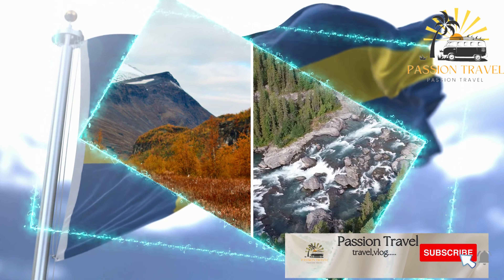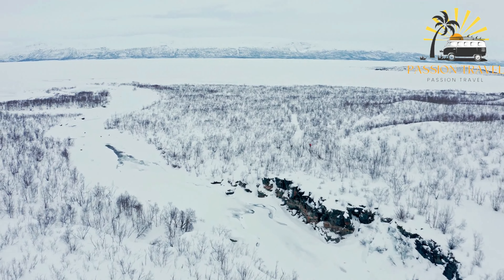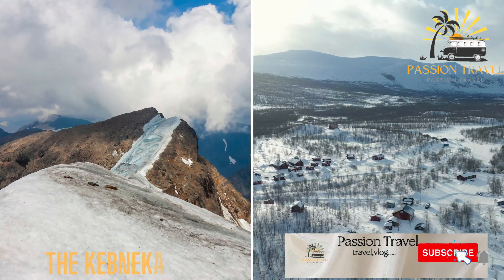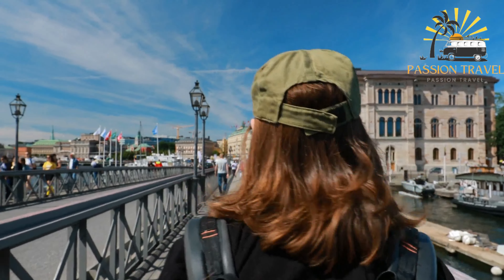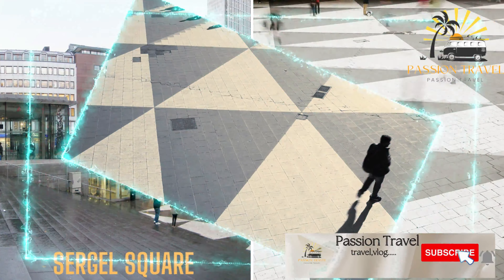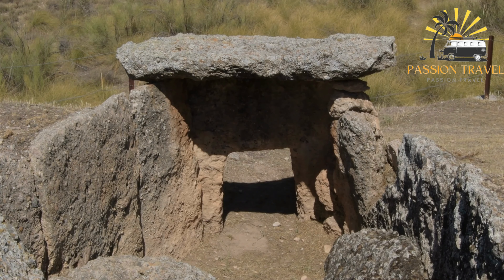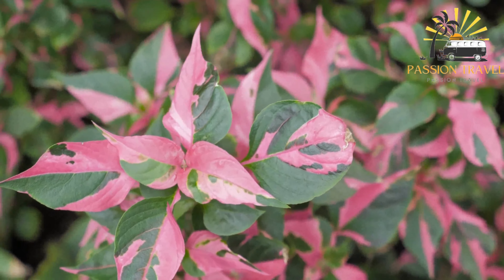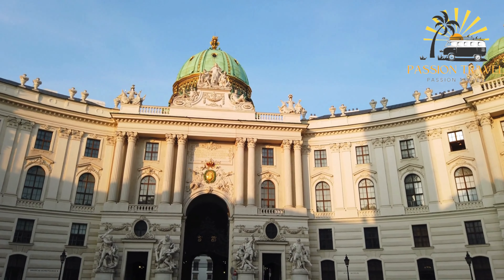Travel visit in Sweden 2023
Sweden is a country located in Northern Europe, part of the Scandinavian Peninsula. It is bordered by Norway to the west and north, Finland to the east, and the Baltic Sea and Gulf of Bothnia to the south. The capital of Sweden is Stockholm, and the country has a population of about 10 million people. Sweden is known for its high standard of living, social welfare programs, and strong economy, which is primarily based on industries such as technology, automotive, and design. The country is also famous for its natural beauty, including its lakes, forests, and mountains.
00:00 intro
00:05 The Kungsleden Path
01:37 Abisko National Park
03:03 The Göta Canal
04:08 The Kebnekaise
05:10 Skeppsholmen Island
06:15 The wooded cemetery in Stockholm
07:47 Sergel Square
08:53 Riksgränsen ski resort
10:05 The megaliths of Ale
11:05 Tyresta National Park
12:09 Gothenburg Botanical Garden
13:15 Drottningholm Palace